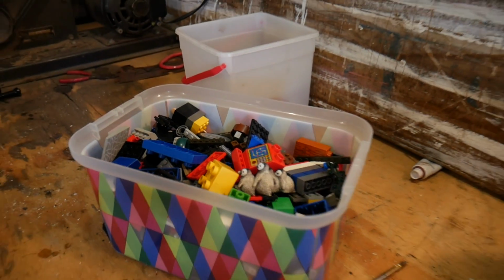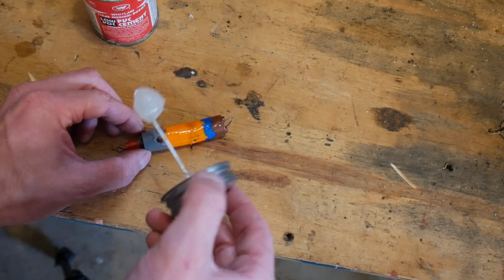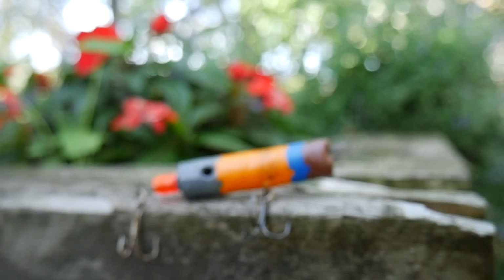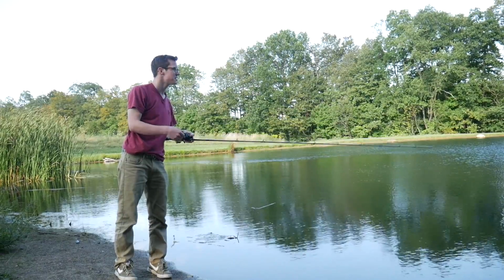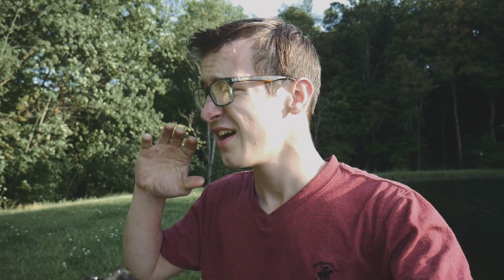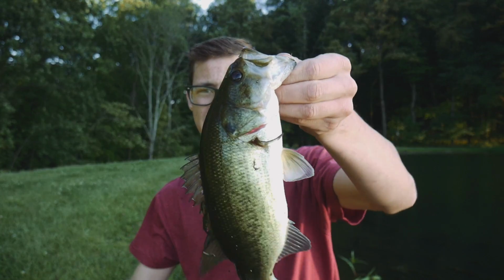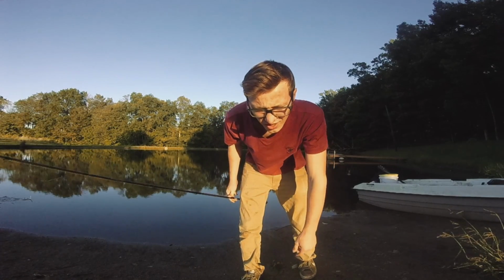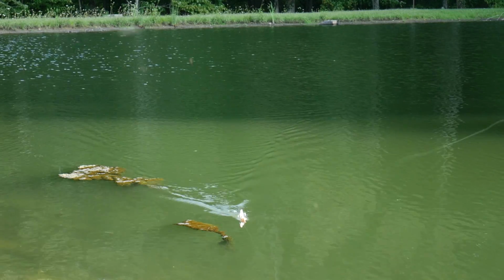I Tried Fishing With A Lego Fishing Lure...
In this episode, Brendan is doing a new fishing challenge and attempting to make a fishing lure out of Legos! He tests the lure out to see if he can get a topwater strike.

Budget baitcasting reel

Awesome budget Spinning Reel

My most used lens

Budget Gopro